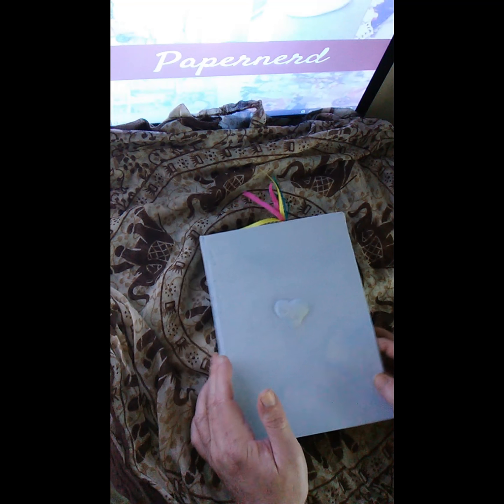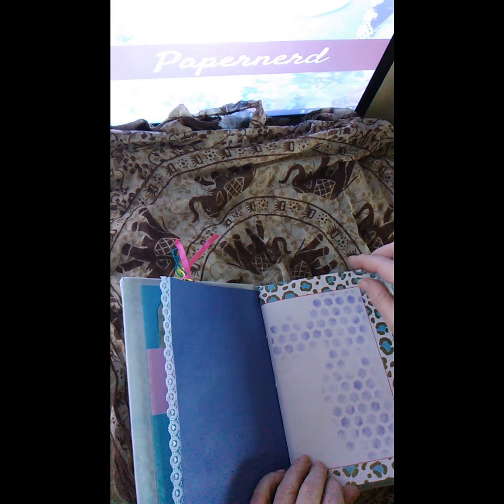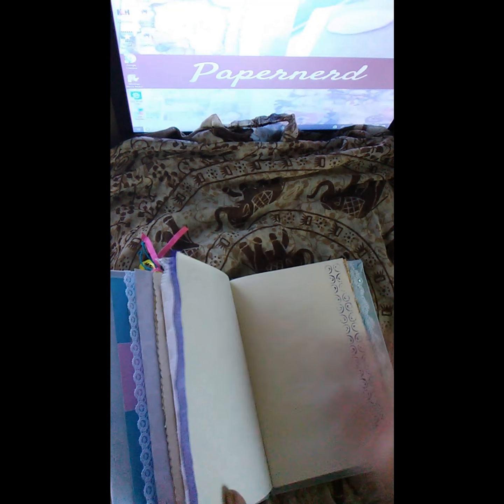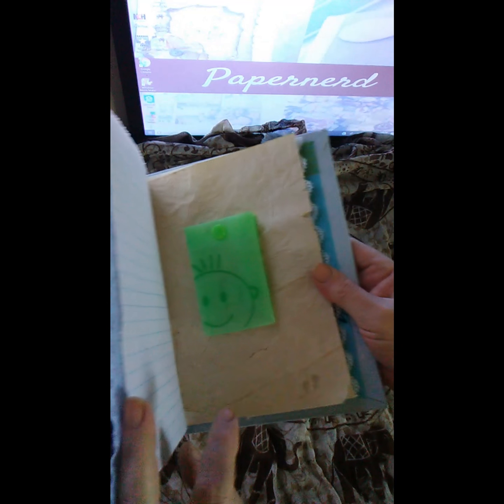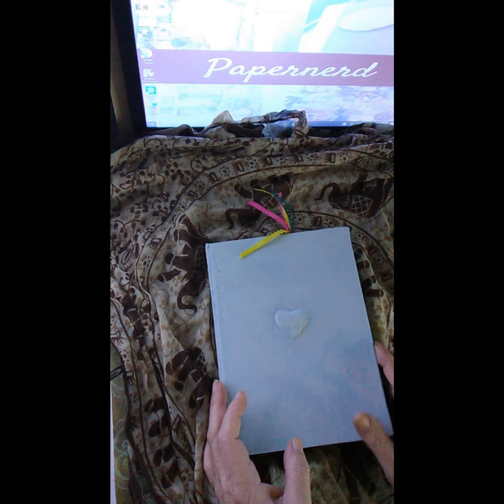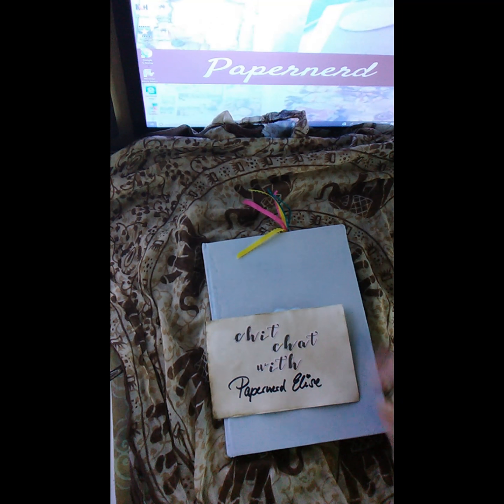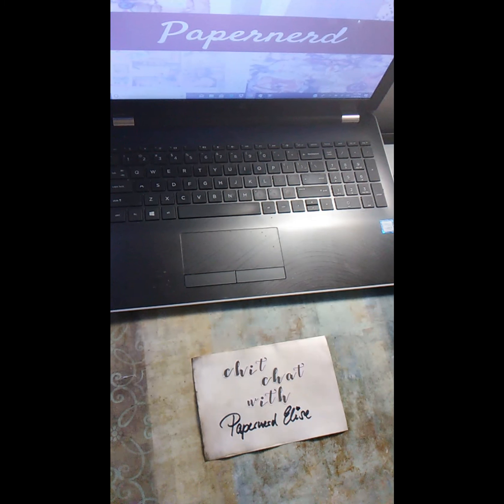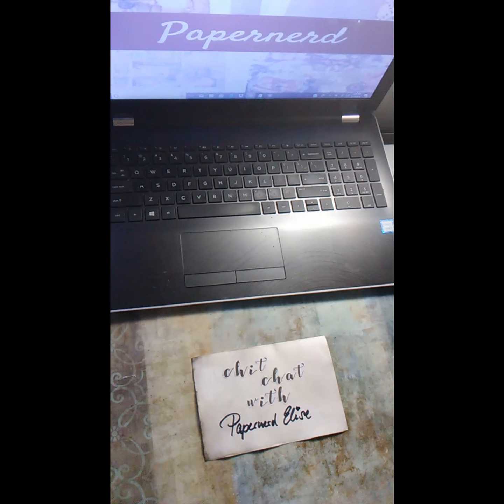BABYBOY JUNK JOURNAL & 😜Let's chit-chat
This "BABYBOY" Junk Journal (measuring 8.75 X 5.5 inches) features loads and loads of pages, pockets, and embellishments as well as a raised cover in front.

Cover is made out of 100% cotton, and I dyed it myself.

It is available for purchase USD $ 20.00 plus Shipping & Handling.

You can purchase this unique creation right here (before it's gone):

You can certainly expand this journal by filling it with your writing and adding your own pages, pictures, memories, etc.

***ALL OF MY CREATIONS ARE 100% UNIQUE, JOURNAL WILL BE SOLD ON A FIRST COME, FIRST SERVE - BASIS ! ***